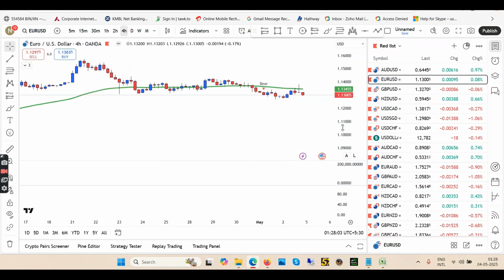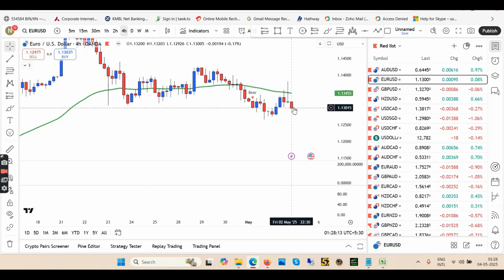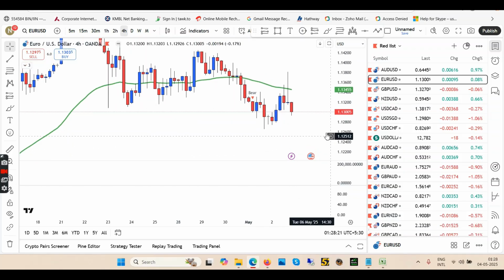EUR USD ANALYSIS TODAY| Live Forex Trading| Free 50 PIPS| 5 May- 9 May